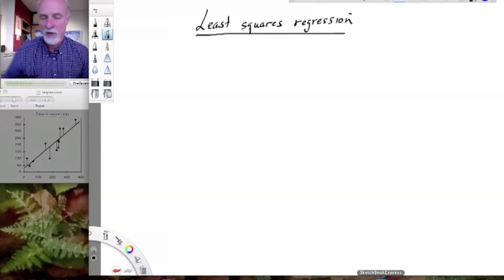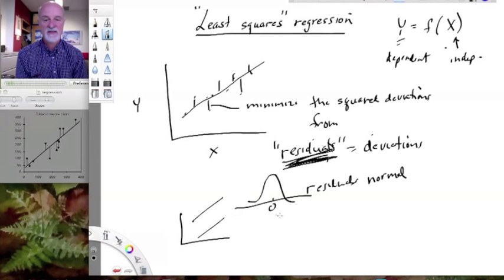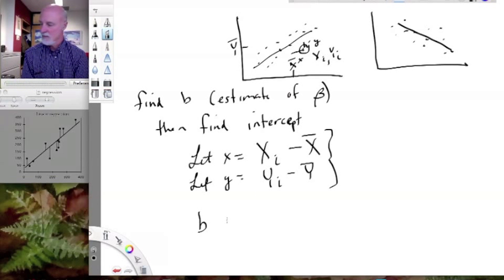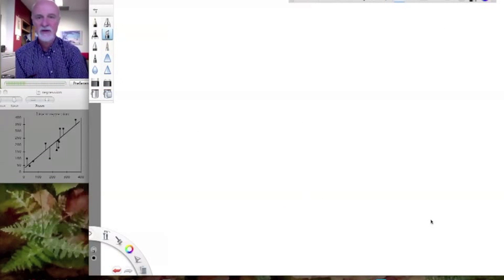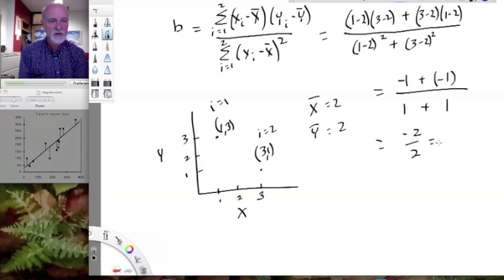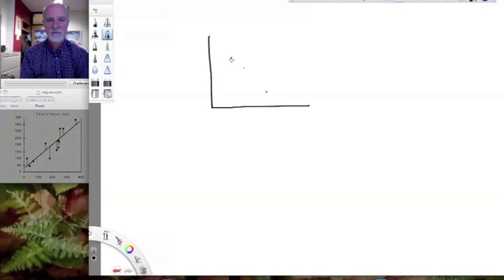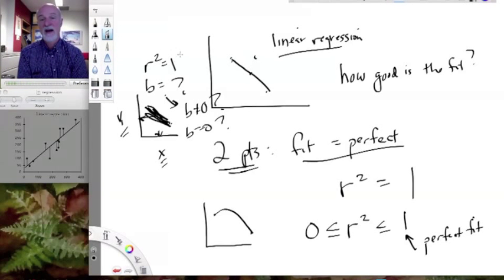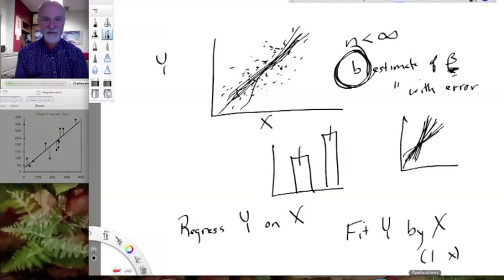Lesson43 Nitty Gritty of Linear Regression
You knew it was coming.  I'm not happy that you just understand the purpose of regression, but you also need to calculate a regression coefficient - I'll make it easy with a KISS data set, but I want you to do this at least once yourself with a slightly harder KISS data set so you understand how these slopes are calculated...